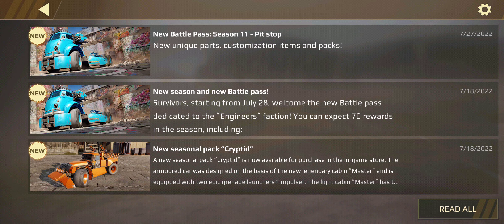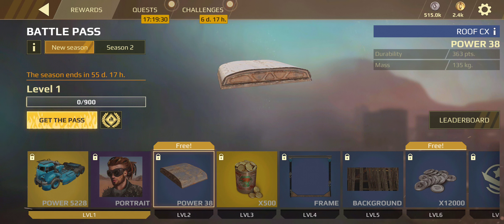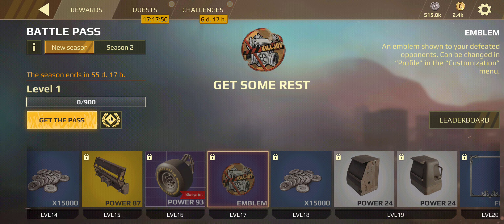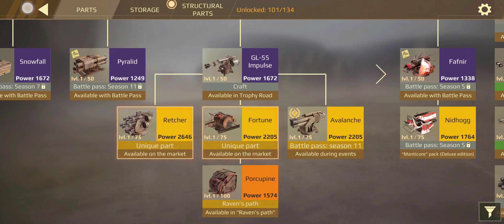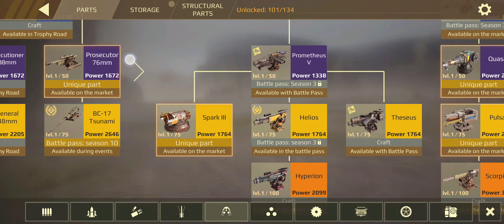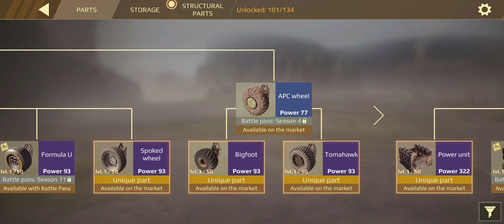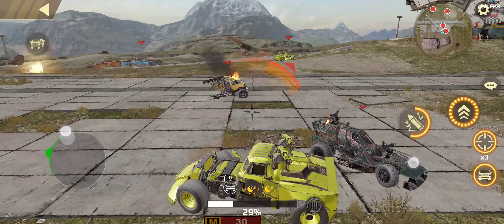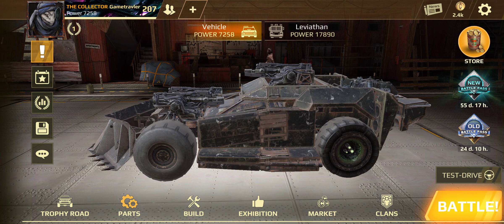new battle pass overview [crossout mobile]